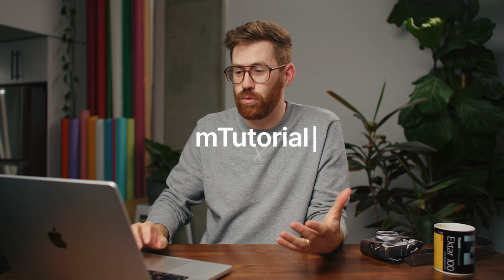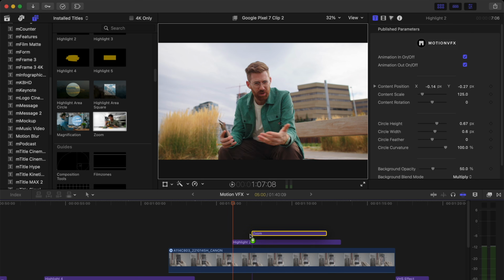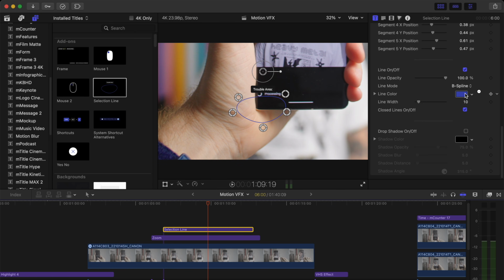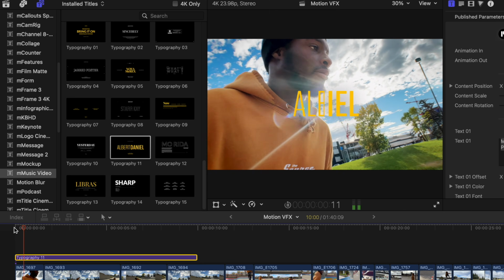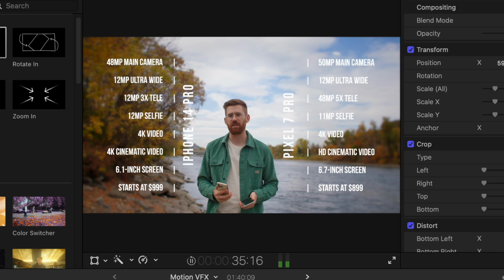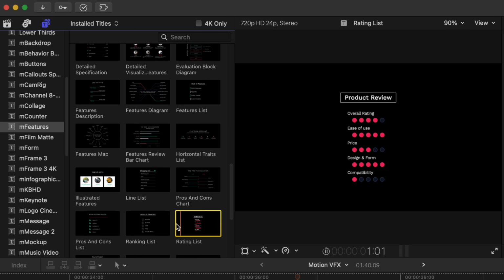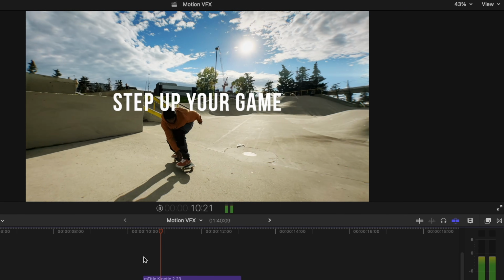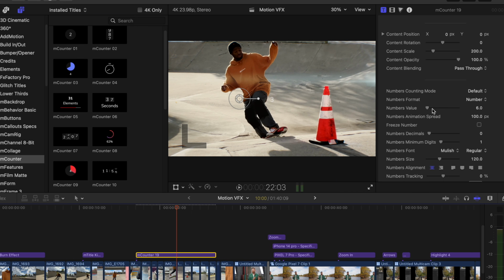Epic Final Cut Pro Plugins I Use ALL the Time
The most useful plugins to make Final Cut Pro more powerful